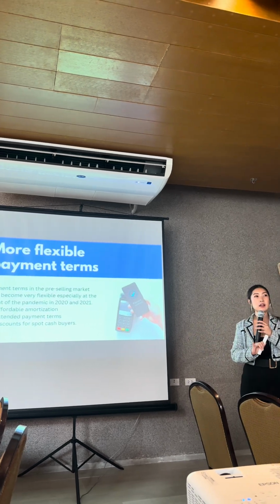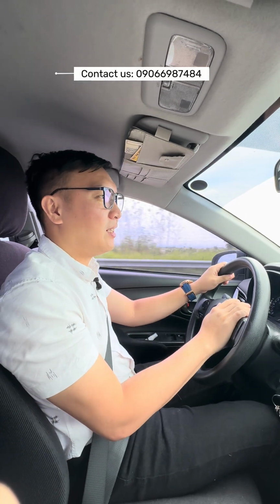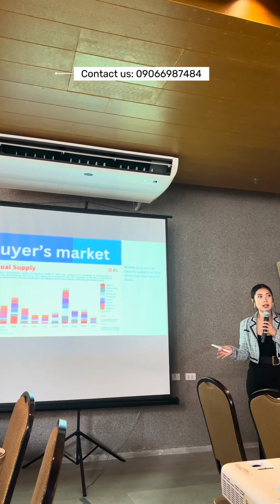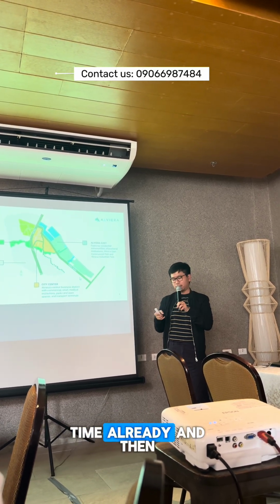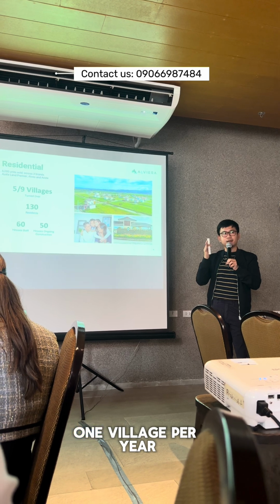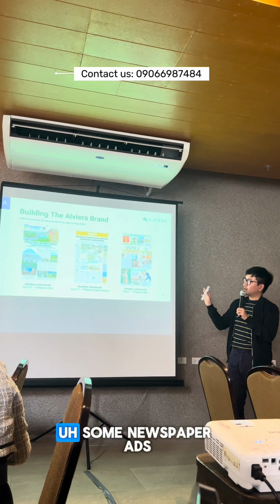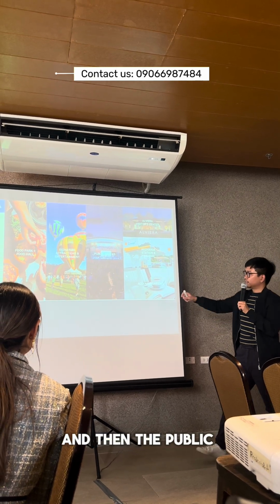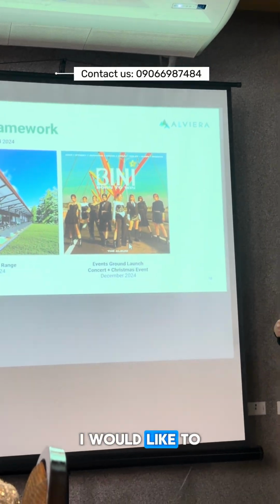Alviera for Sale in Porac Pampanga — Promos and Discounts | Developments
𝐀𝐋𝐕𝐈𝐄𝐑𝐀 𝐒𝐄𝐓𝐓𝐈𝐍𝐆𝐒, 𝐏𝐨𝐫𝐚𝐜 𝐏𝐚𝐦𝐩𝐚𝐧𝐠𝐚

▪️Avida Settimgs Greendale Alviera ▪️Vermont Settings Alviera
▪️Greendale Settings Alviera

🏷️ 1,800 has. large scale, mixed-used estate envisioned to be the economic and lifestyle hub of Central Luzon located in Porac, Pampanga.

✅️Ayala Commercial Block
✅️Holy Angel University
✅️Miriam College
✅️5 hectares of La Salle Botanical Garden
✅️Sandbox
✅️Boutique Hotel
✅️Industrial Parks
✅️Transport Hub
✅️Alviera Country Club
✅️15-20mins to Clark International Airport
✅️40 mins to Subic Freeport Zone
✅️10 mins to Clark

▪️Harmony in Urban Nature-Living ▪️

✅️Pre Selling Lots and House and Lot
✅️Strategic Location
✅️Value Appreciation
✅️Turn over Year 2027